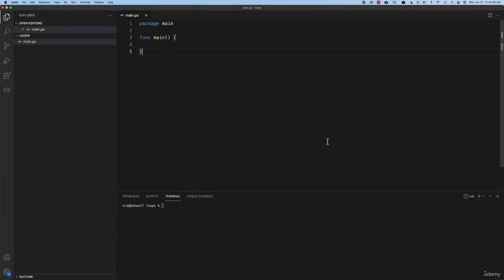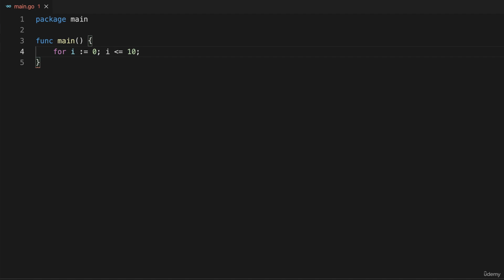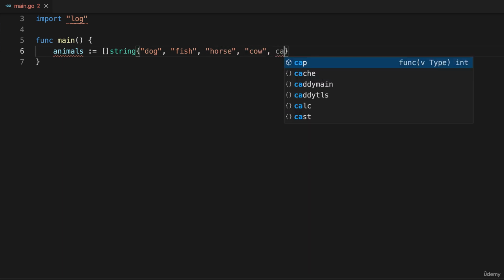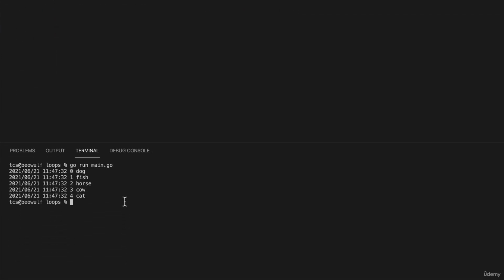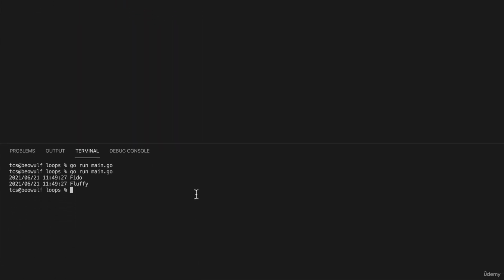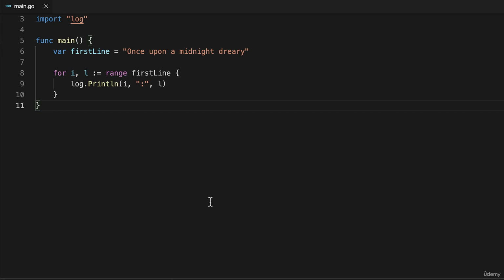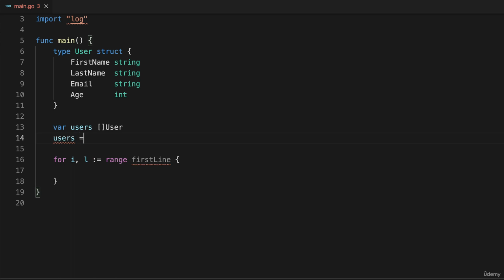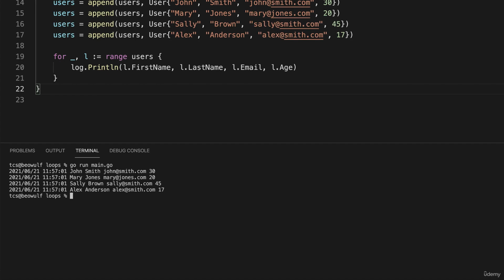014 Loops and ranging over data